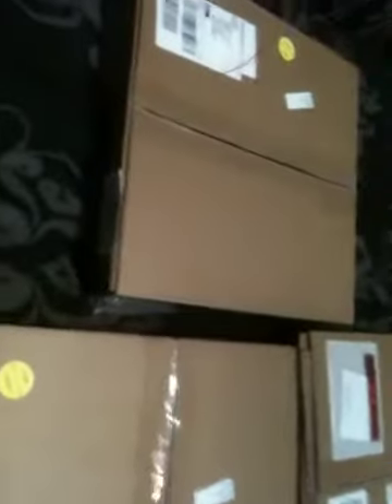WWE SHOP UNBOXING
New items just came thow the post today